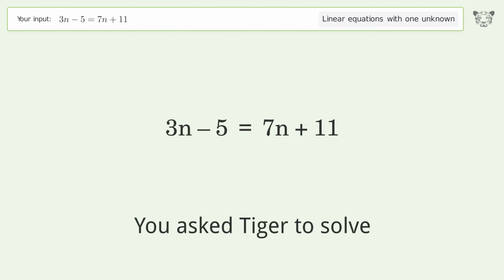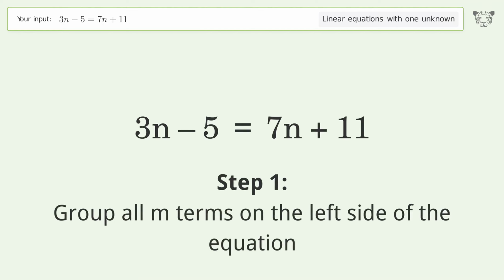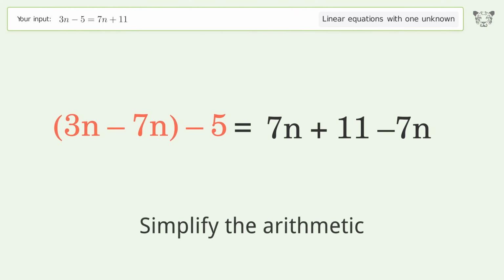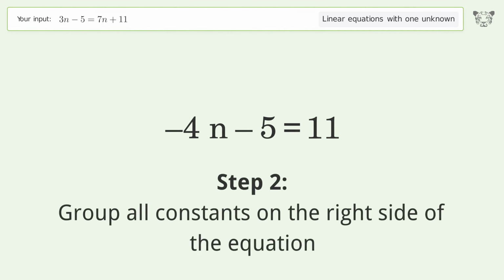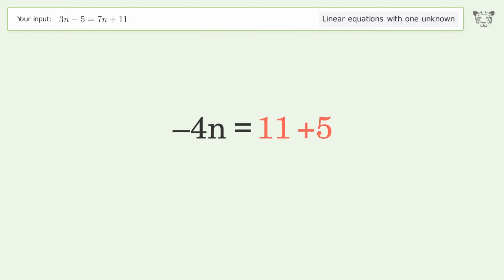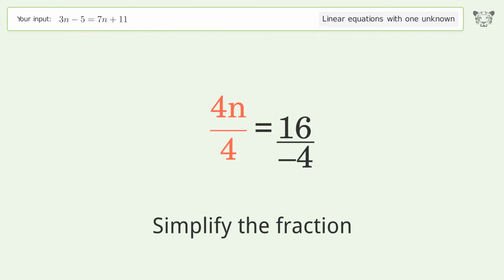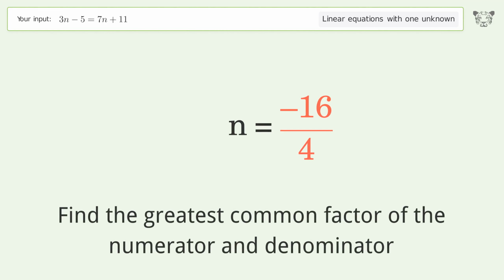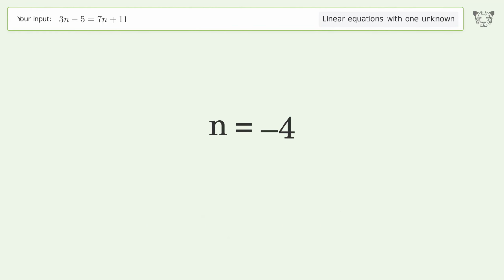Solve 3n-5=7n+11: Linear Equation Video Solution | Tiger Algebra